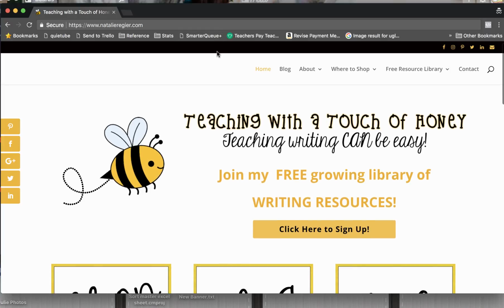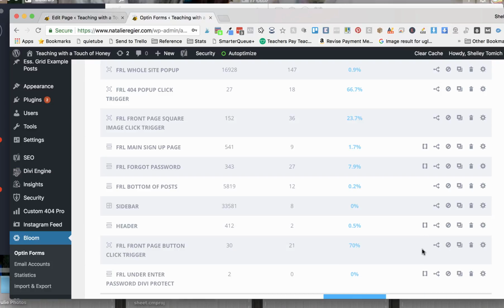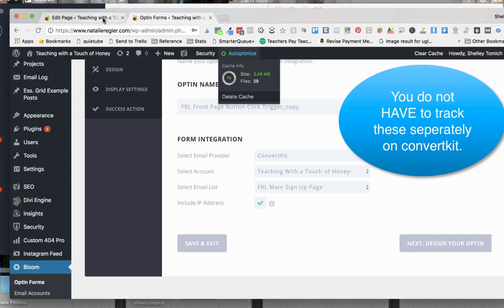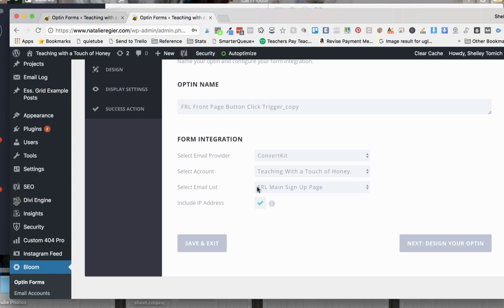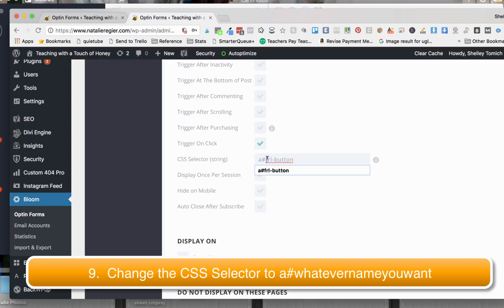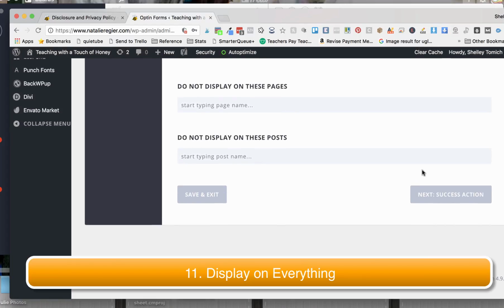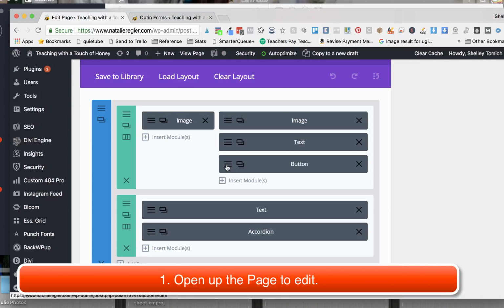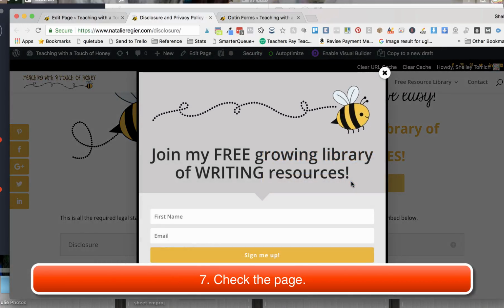Bloom Newsletter Optin Popup Trigger by Button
Note: This tutorial was originally created in 2018.
This is a tutorial on using the bloom plugin to do a newsletter optin with a popup triggered by a button.

If you would like more tutorials like this one be sure to contact Pitch Clips Graphics and inquire about website maintenance plans.  Each client has access to a library of tutorials on a variety of subjects integrating with websites and growing as a teacherprenuer.